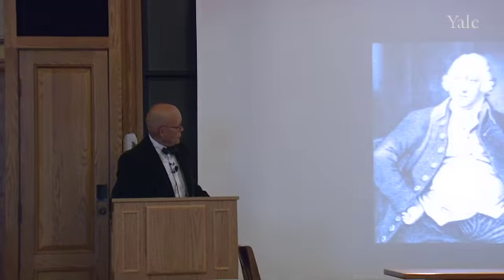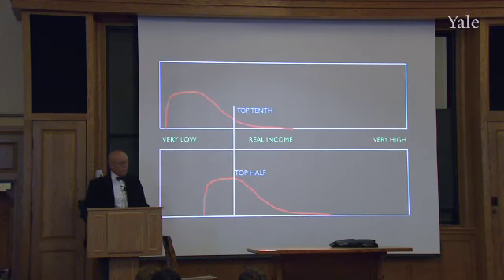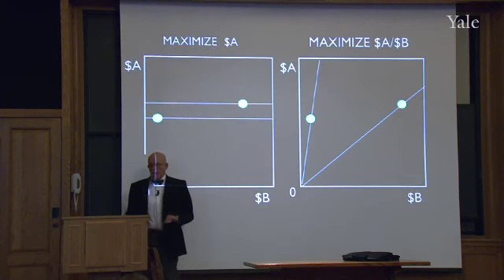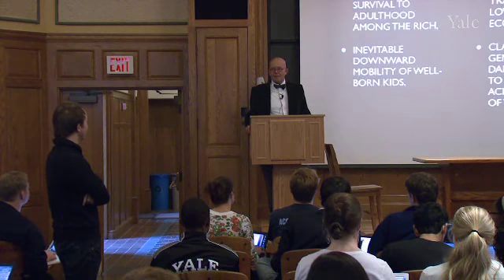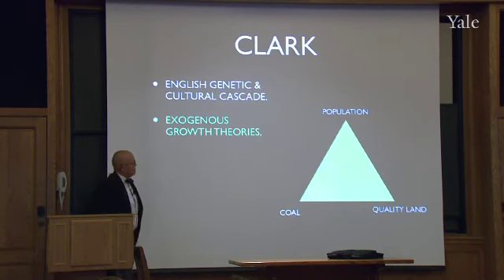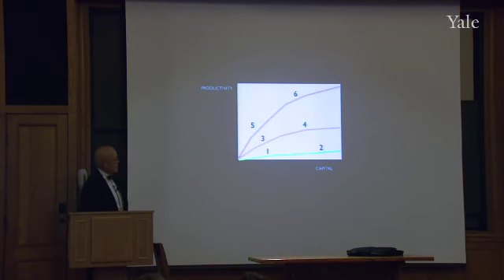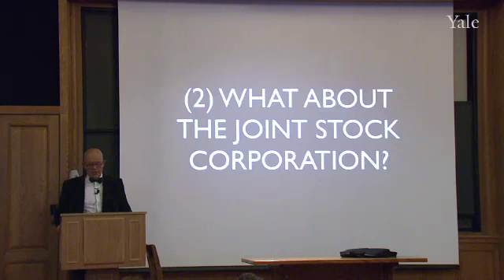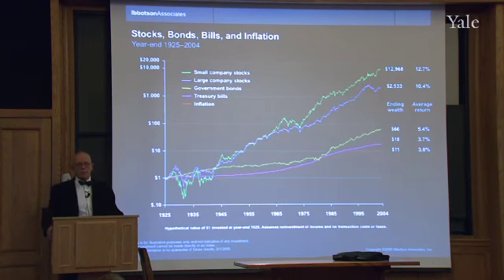15. Mass Affluence Comes to the Western World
Capitalism: Success, Crisis and Reform (PLSC 270)

Professor Rae discusses the rise of mass affluence, the joint stock corporation, and advertising/consumer culture in America. Gregory Clark's theory of the causes of the Industrial Revolution, including England's "downward social mobility" in the medieval and early modern periods, are explored. According to this theory, the upper classes produced children in greater numbers than in other countries, and there were fewer jobs of high social status. This led to upper class children working in "lower class" jobs, infusing lower economic strata with upper class outlooks toward work. Clark also touches on a genetic, Darwinian explanation for England's Industrial Revolution. Professor Rae also discusses other causal explanations for the Industrial revolution, including exogenous and endogenous growth theories, institutions, and Schumpeter's theory of creative destruction. The wealth-generating power of the joint stock corporation is also presented.